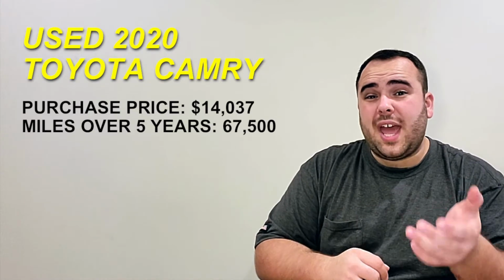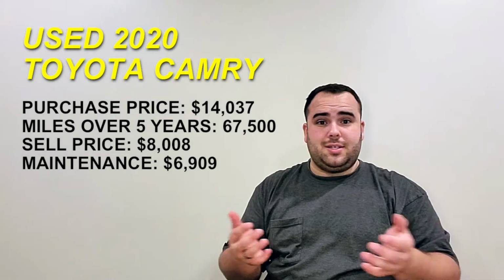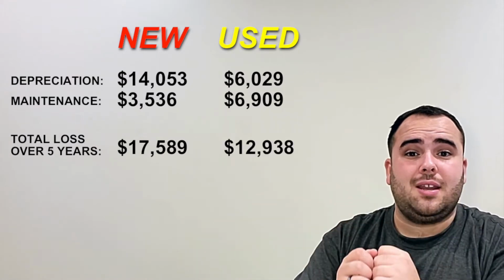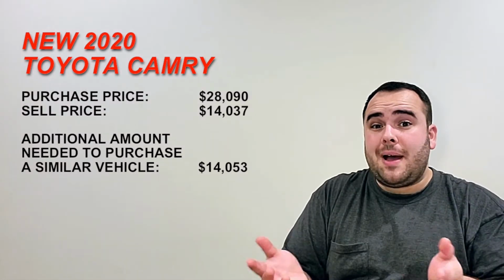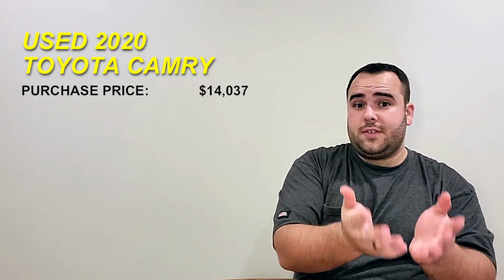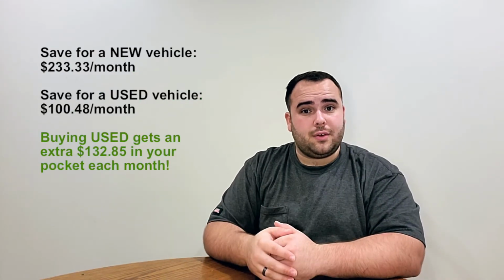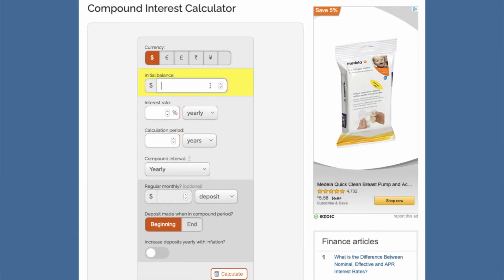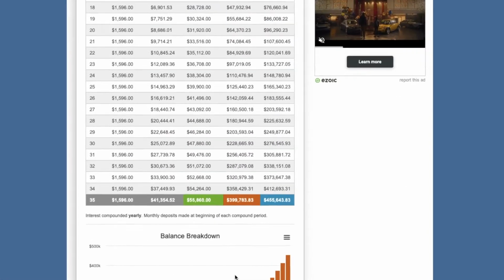How To SAVE MONEY When Buying A Car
I break down all the math on whether or not is it better financially to buy a new vehicle or a used vehicle.